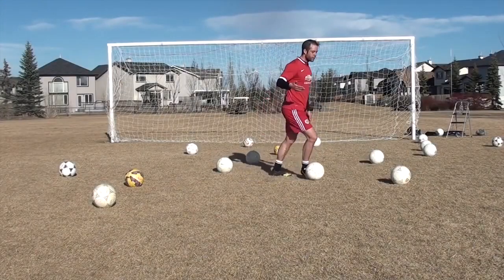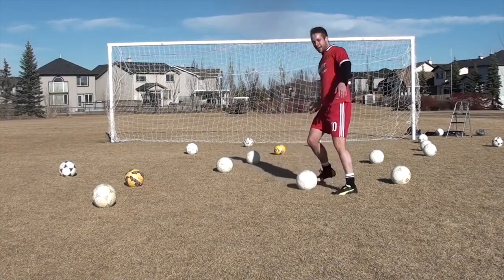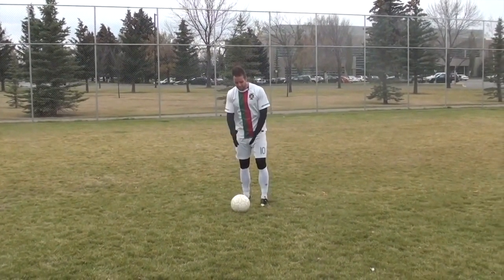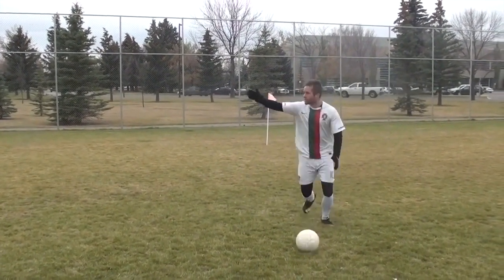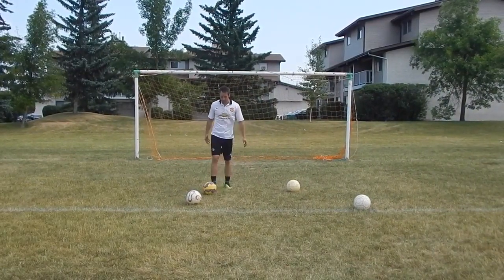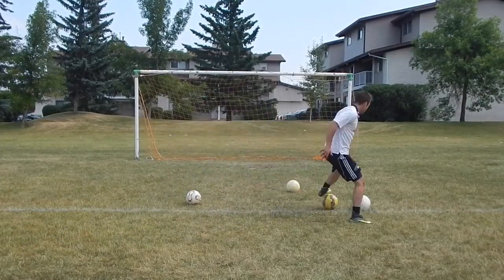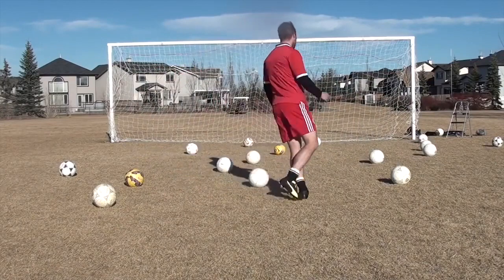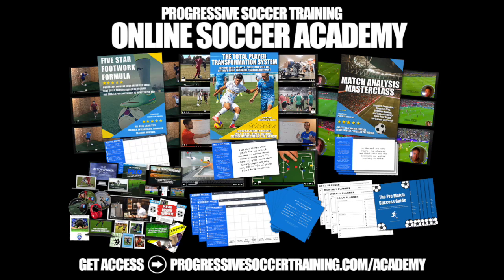SOCCER: how to dribble a soccer ball (full tutorial)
I'm here to empower you with the skills you need to become a true dribbling maestro on the soccer pitch. In this video from Progressive Soccer Training, we're diving deep into the world of dribbling, answering all your burning questions and more.

How to Dribble a Soccer Ball?

Dribbling is the art of moving the soccer ball gracefully and effectively, allowing you to navigate through defenders and control the game. If you're eager to learn how to dribble a soccer ball, you're in the right place. We'll break it down, step by step, so even beginners can grasp the fundamentals and start honing their skills.

Tips on How to Dribble in Soccer

Dribbling is more than just kicking the ball aimlessly – it's a strategic skill. Throughout this video, I'll be sharing invaluable tips and techniques to enhance your dribbling game. From dribbling on your feet to confidently dribbling in the air, you'll find out how to gain that competitive edge. Ever wondered how to dribble past a defender in soccer? Stick around, as I'll unveil the secrets to outsmarting your opponents on the field.

How to Dribble Past a Defender in Soccer?

One of the most exhilarating aspects of soccer is maneuvering past defenders with the ball at your feet. I'll guide you through the art of dribbling past a defender in soccer, step by step, ensuring that you can conquer even the toughest opposition. By the end of this video, you'll have the knowledge and the skills to take on any defender and emerge victorious.

But remember, becoming a dribbling pro doesn't happen overnight. It takes practice, dedication, and an unyielding belief in your abilities. Don't be discouraged if you stumble along the way – every great soccer player was once a beginner too.

If you're ready to step up your soccer game, join me as we explore "Soccer: How to Dribble a Soccer Ball" in this video. Remember, you've got the potential to become a dribbling sensation – let's unlock that potential together. Get out there, practice, and keep chasing your soccer dreams!

- Coach Dylan